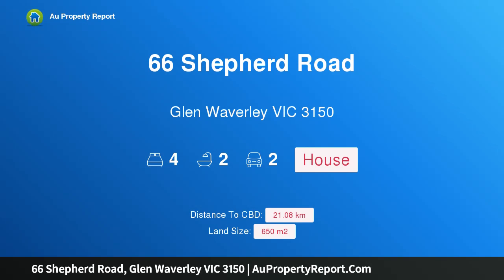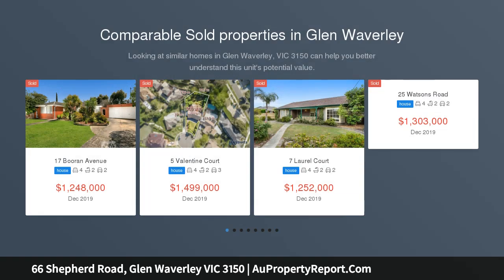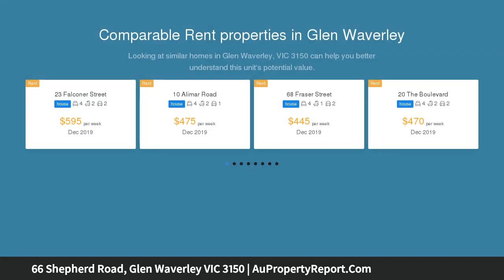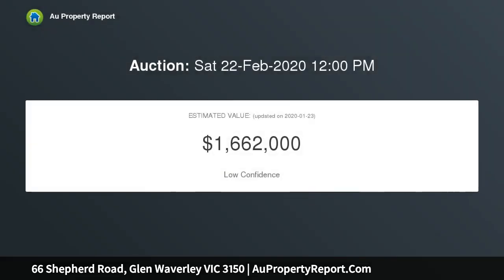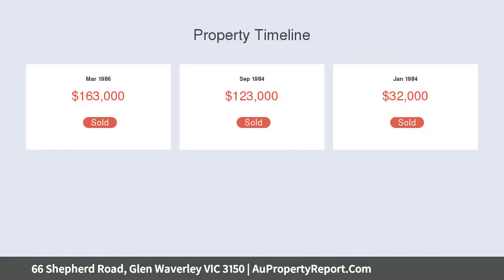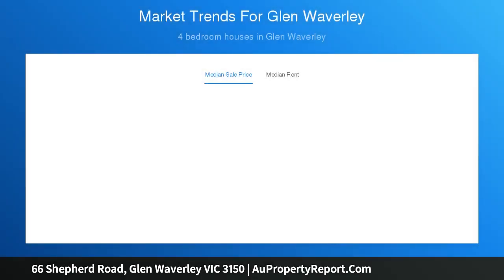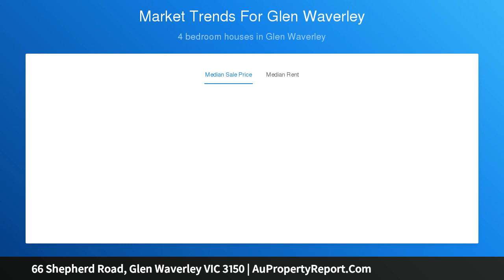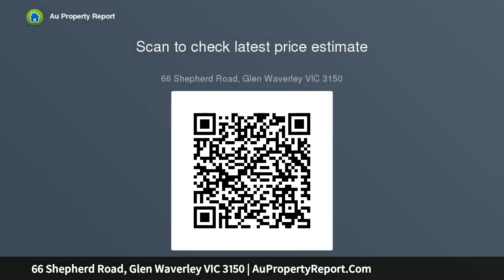66 Shepherd Road, Glen Waverley VIC 3150 | AuPropertyReport.Com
66 Shepherd Road, Glen Waverley VIC 3150
Property Type: house
Bedrooms: 4
Bathrooms: 4
Car Space: 2
Stunning Family Living in GWSZ